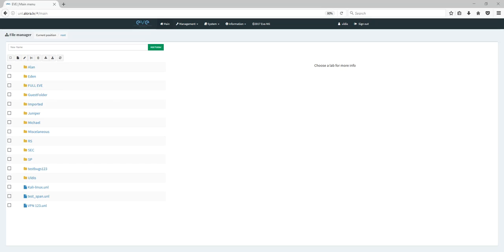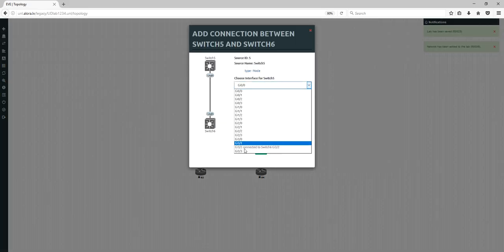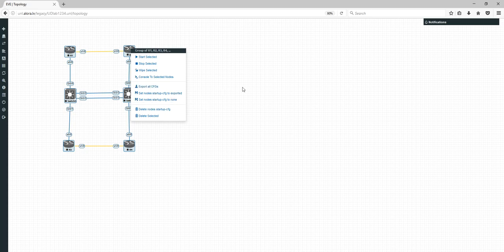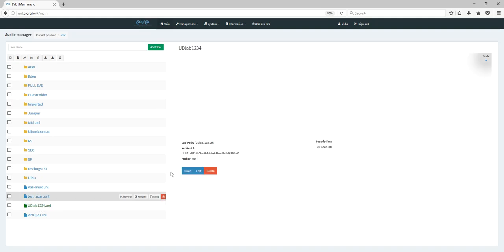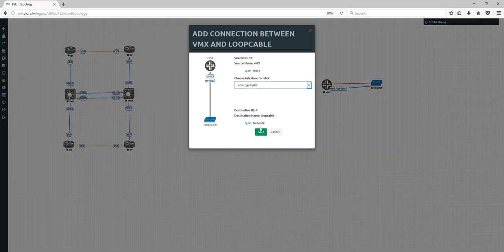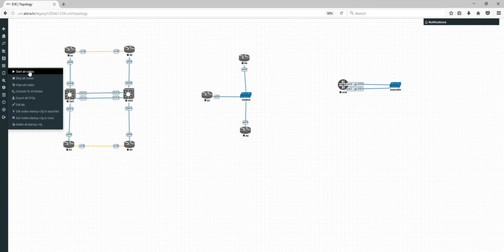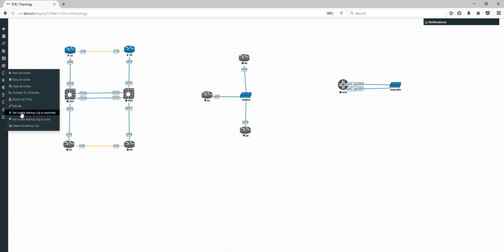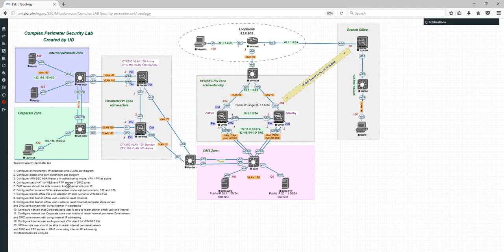EVE connecting nodes and creating first lab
EVE how to create lab and how to connect nodes